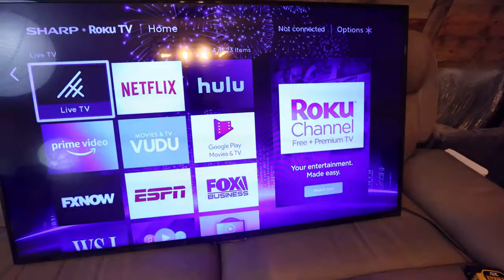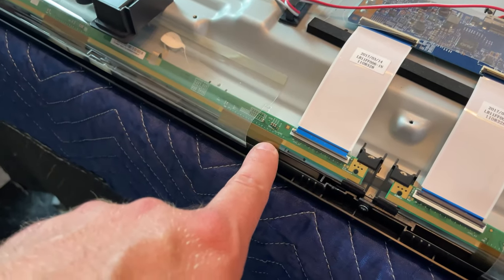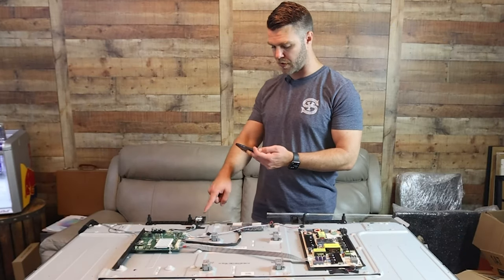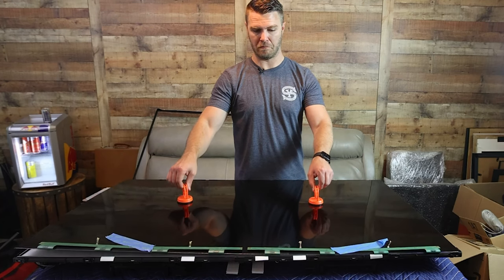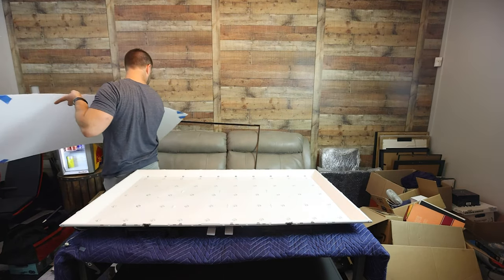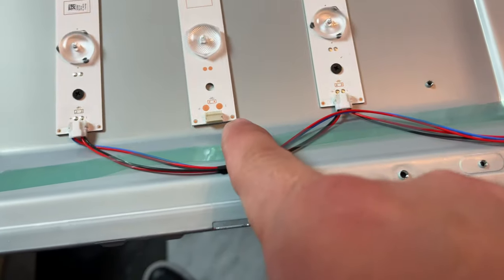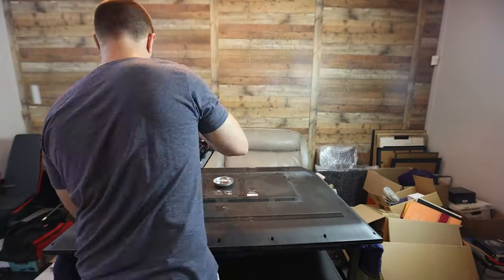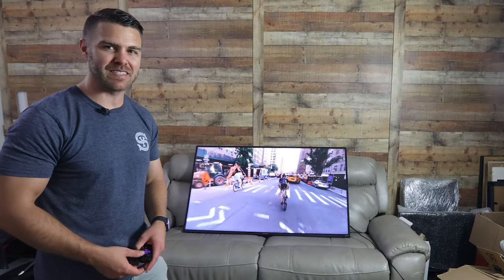Fix a Blue Flat Screen TV Cheap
If your 4K flat screen TV is looking purple or blue after a while, it most likely just needs the backlight replaced.  The backlight is made up of LED strips that you can order online for cheap.
Link for my replacement

My model was a Sharp 55" 4K
Sharp LC-55LB481U